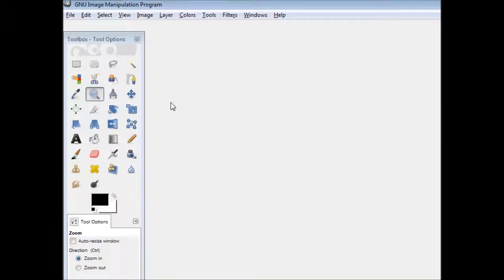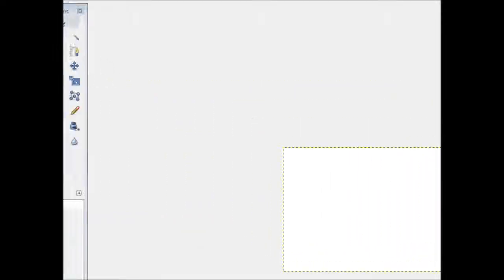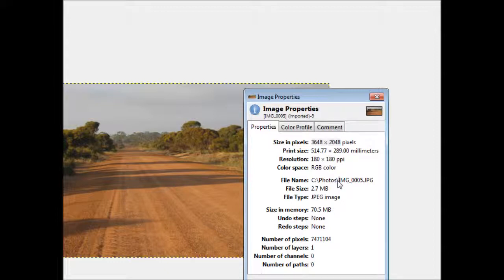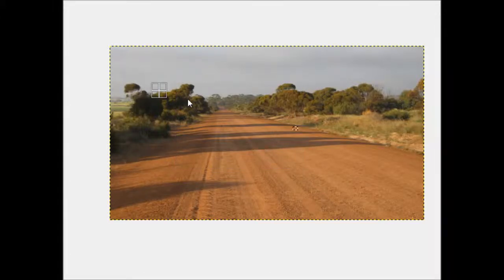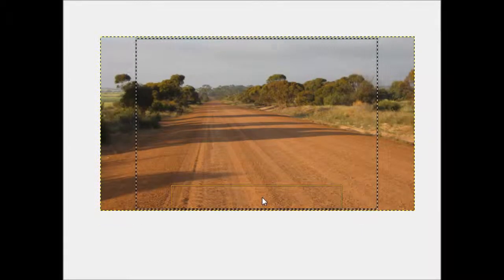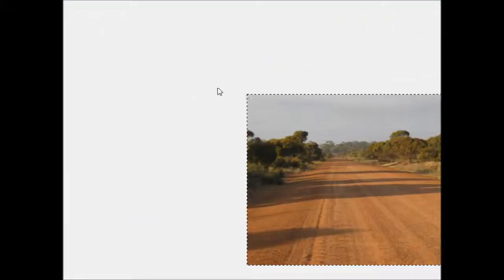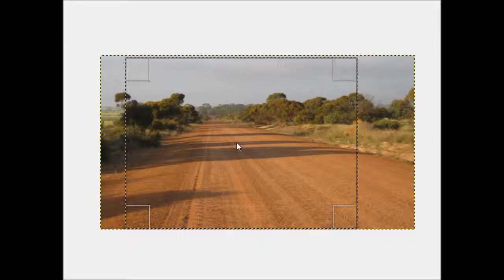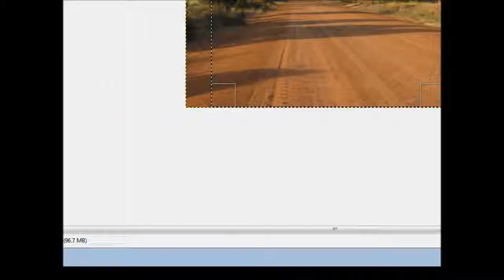Image Aspect Ratio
Aspect Ratio - What is it?